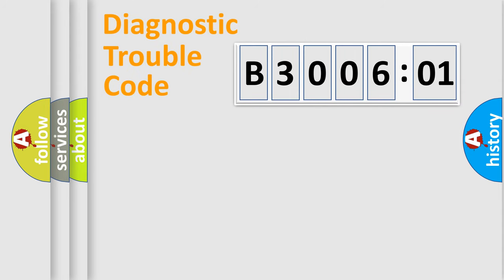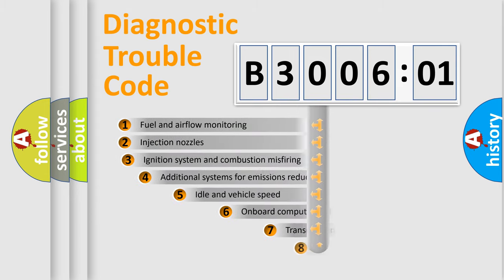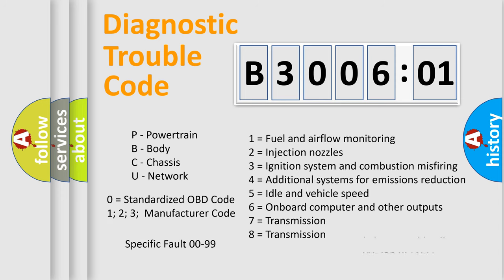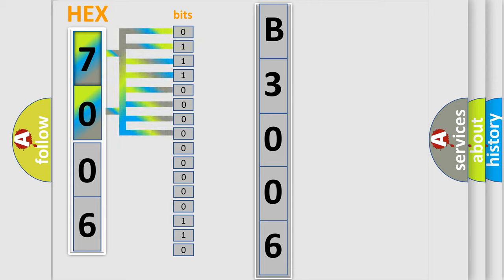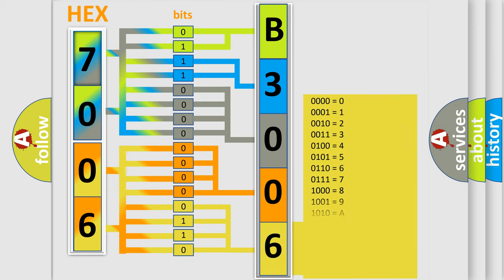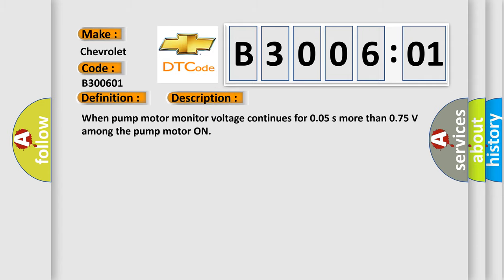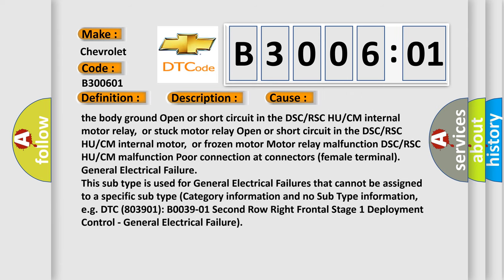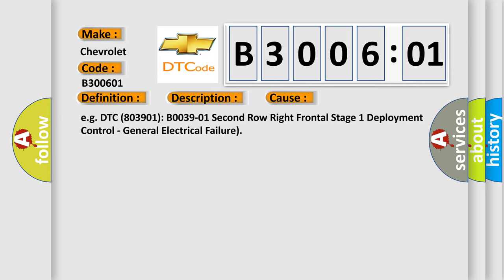DTC Chevrolet B3006-01 Short Explanation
Contents:
0:21 Basic DTC analysis according to OBD2 protocol standard.
1:48 Insight into programming
2:58 A diagnostically understandable description of the Diagnostic Trouble Code
3:05 Basic error definition

Make:
Chevrolet
Code:
B3006 01
Definition:
Pump motor, motor relay system
Description:
When pump motor monitor voltage continues for 0.05 s more than 0.75 V among the pump motor ON
Cause: